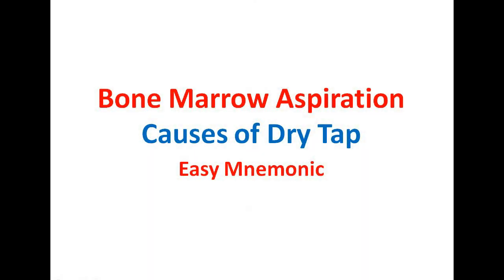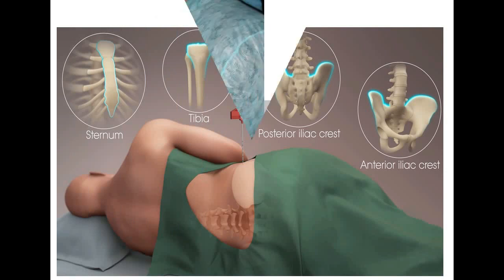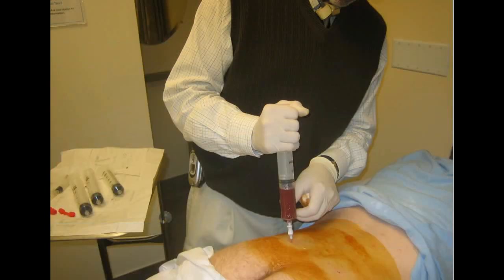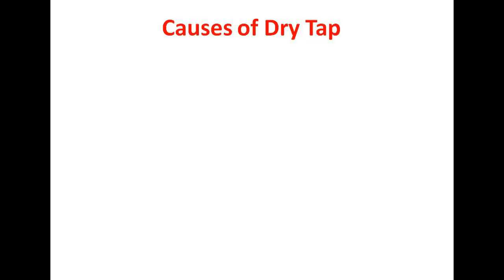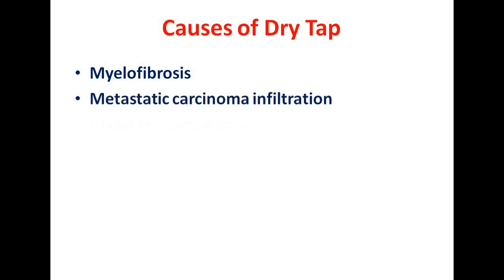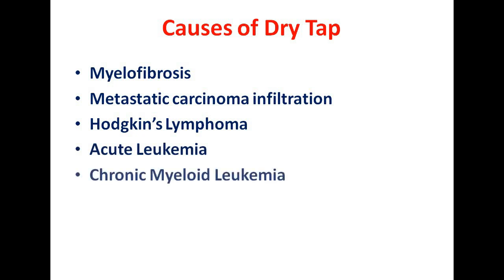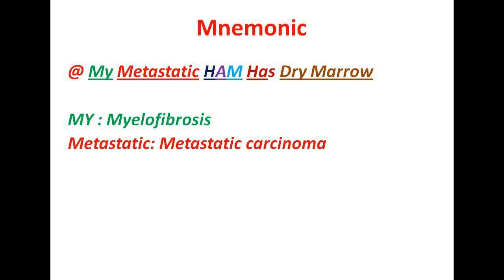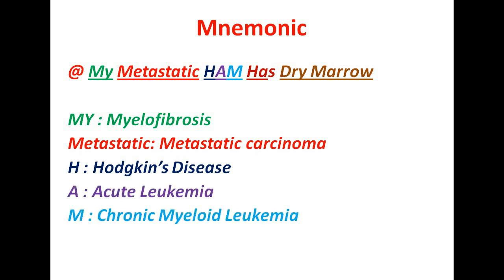Bone Marrow Aspiration - Dry Tap Causes (Easy Mnemonic)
Causes of dry tap during bone marrow aspiration and biopsy is explained using an easy mnemonic.This is an very high yield
topic frequently tested in various competitive examinations like USMLE, MRCP and other PG entrance examinations.
The common causes of dry tap are faulty technique, myelofibrosis, metastatic cancer, hairy cell leukemia, acute leukemia,
chronic myeloid leukemia, Hodgkin's lymphoma.